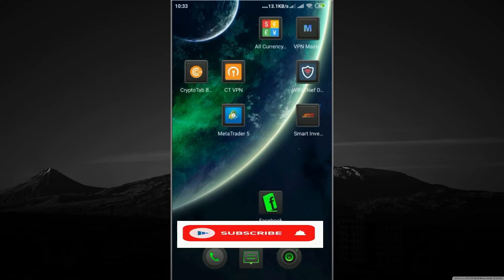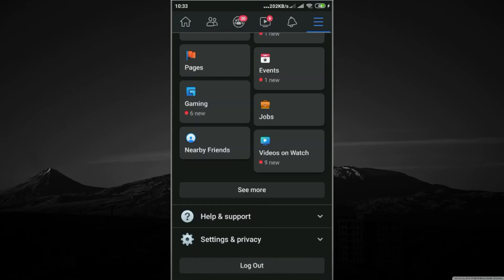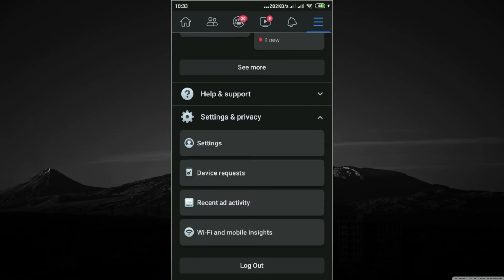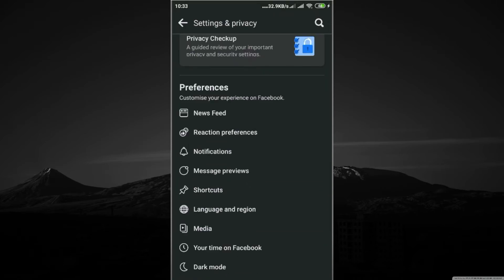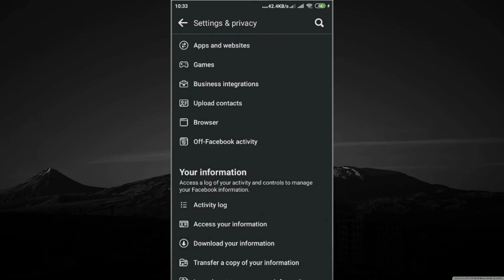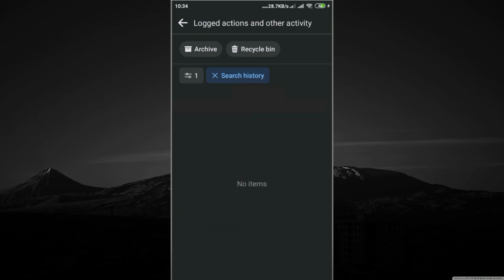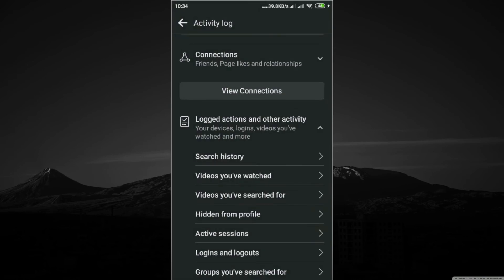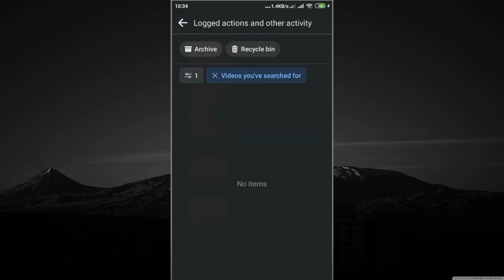How to clear facebook search history easy tips|how to delete facebook search history suggestions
Hi
I hope that the content help you for your privacy in facebook account. Nowadays thief broken your facebook account so you should aware as soon as possible.

How-to-clear-facebook-search-history-easy-tips